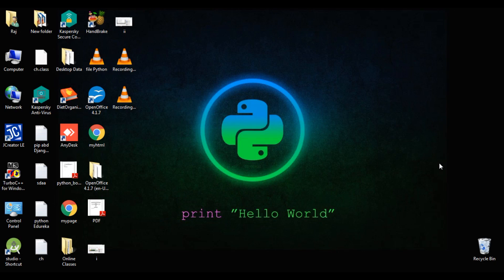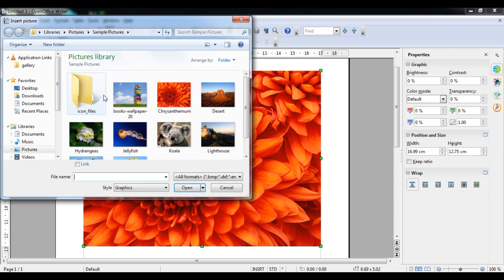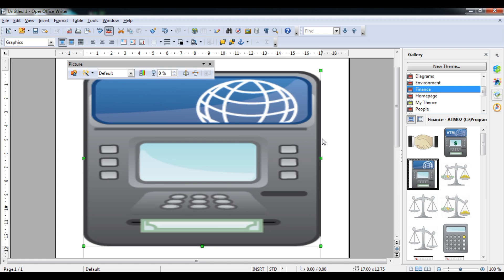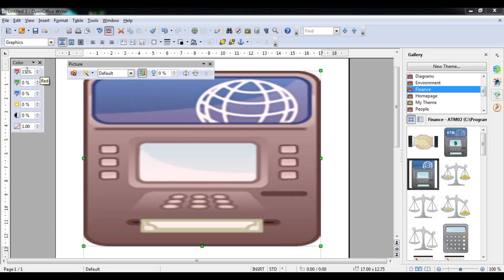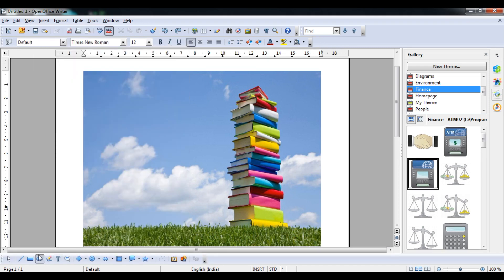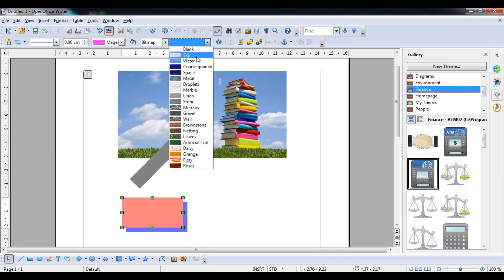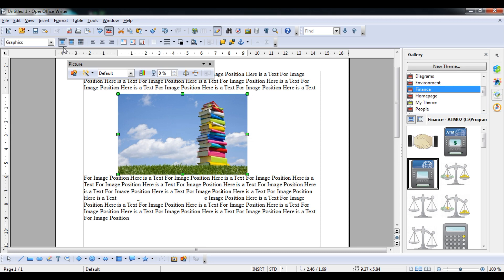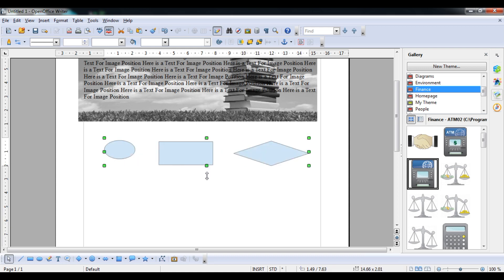Inserting image using Open Office